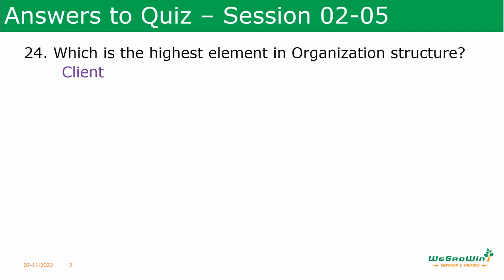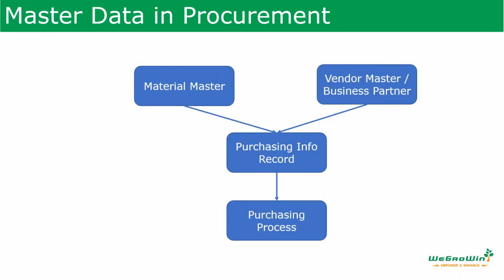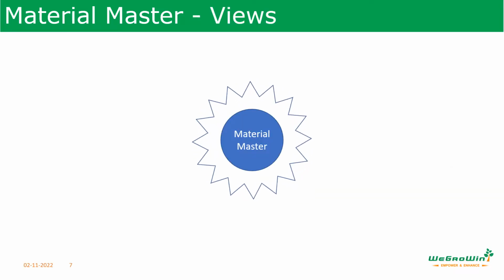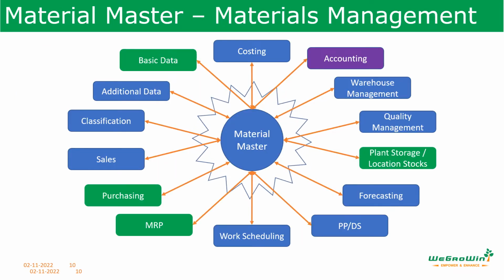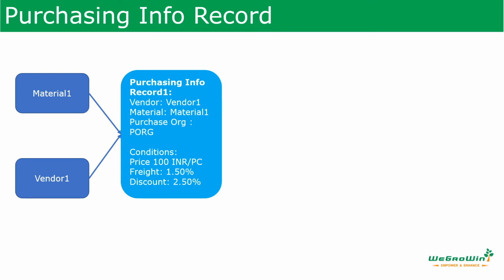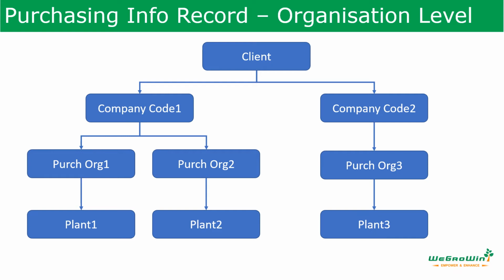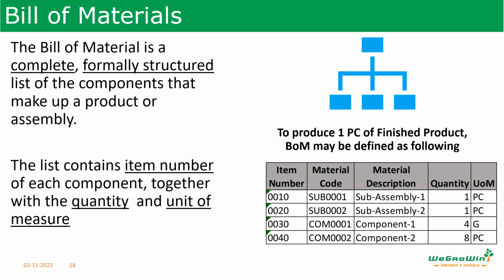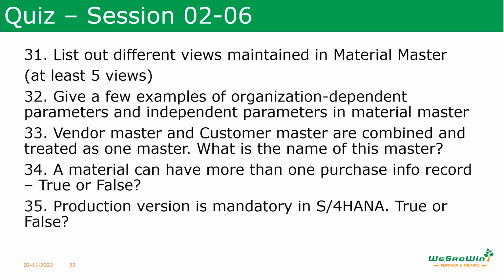SAP MM | Master Data Overview | Procure to Pay | S/4HANA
Every SAP MM transaction depends on master data being correct. If the master data is wrong, every process built on it will fail — procurement, inventory, invoice verification, everything. This session gives you the complete picture of what master data exists in SAP MM and why each record matters.
✅ What master data means in SAP and why it is the foundation of every process
✅ Material Master — structure, purpose, and role in Procure to Pay
✅ Vendor Master — what it contains and how it drives purchasing
✅ Purchasing Info Records — linking material and vendor for procurement
✅ Source List — controlling which vendors supply which materials
✅ Bill of Materials and Production Version — overview and MM relevance
✅ Data governance in SAP MM — why clean master data matters
✅ Quiz at the end — answers discussed in the next session
🔹 SAP MM freshers understanding what data needs to exist before any transaction
🔹 Functional consultants planning master data scope for implementation projects
🔹 End users in procurement and stores responsible for master data maintenance
🔹 Interview aspirants — master data is a core SAP MM interview topic

📌 This is Session 7 of the complete SAP MM course in English.